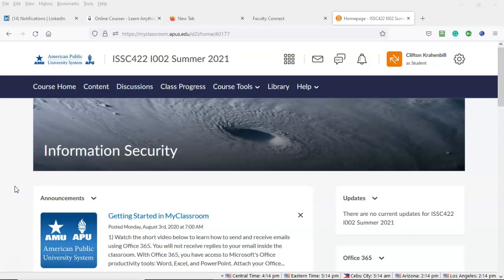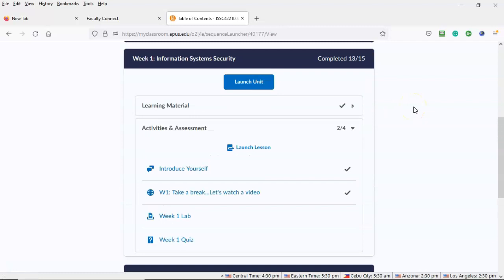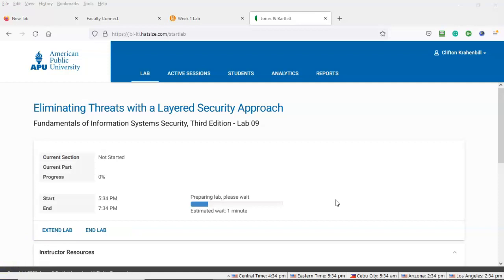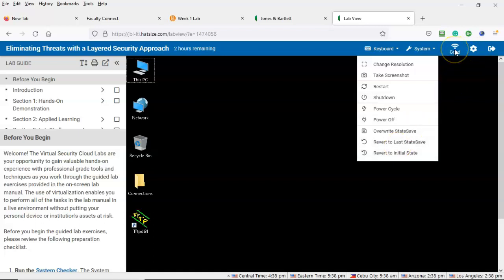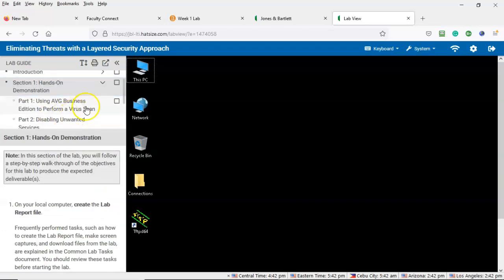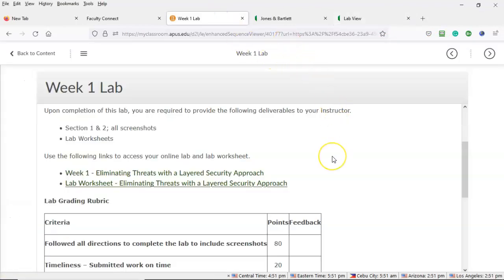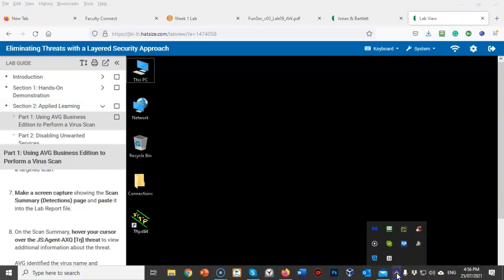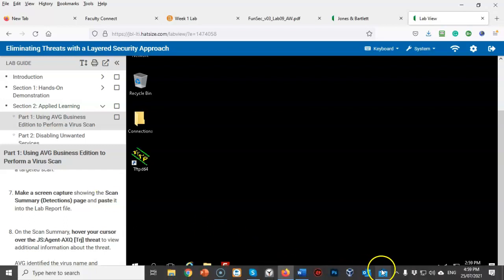ISSC422 Course Overview